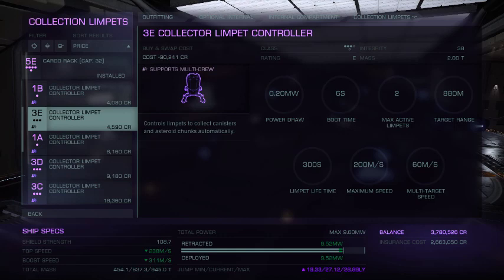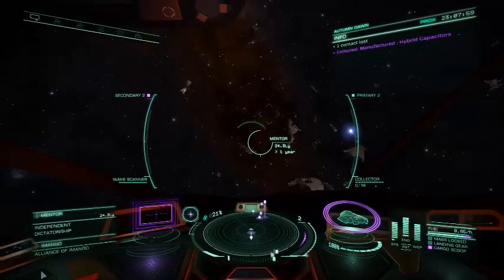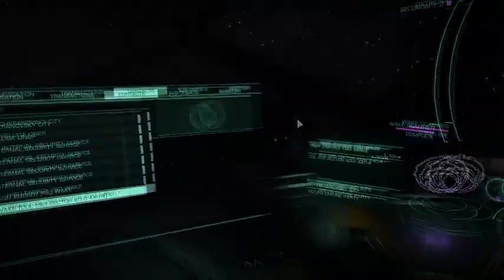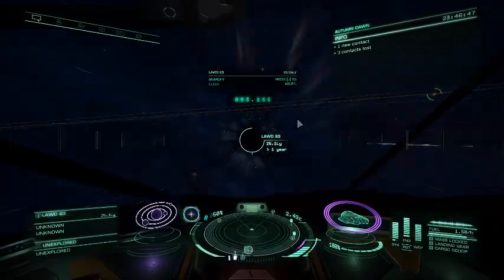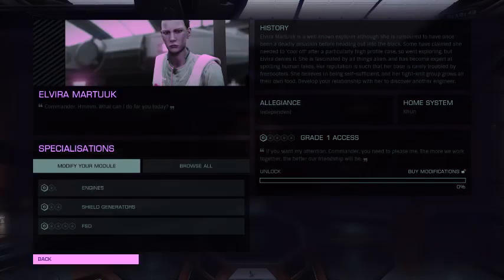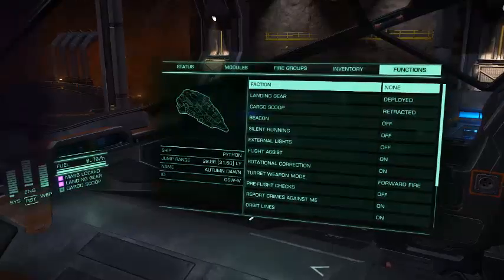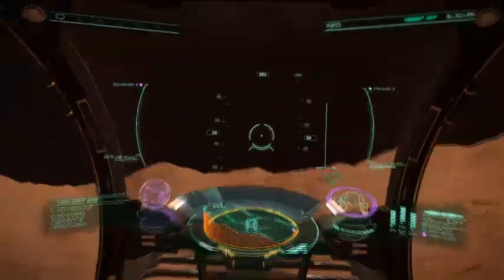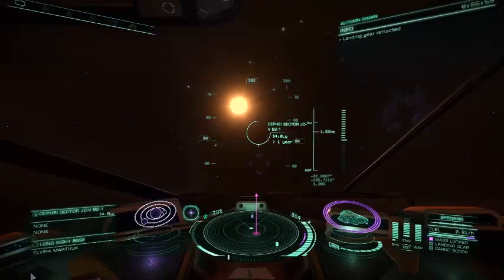Elite Dangerous - One Ship Wonder - Day 2 - Engineering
In this episode Tangent purchases his amazing new Python which he calls "Autumn Dawn" and begins his engineering adventures with Elvire Martuuk.